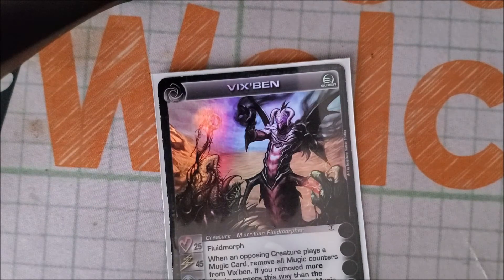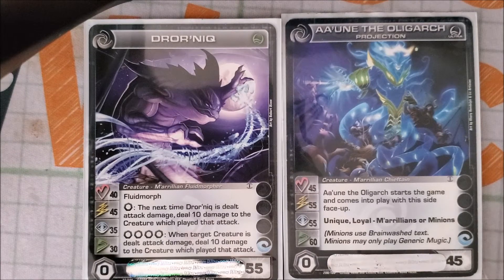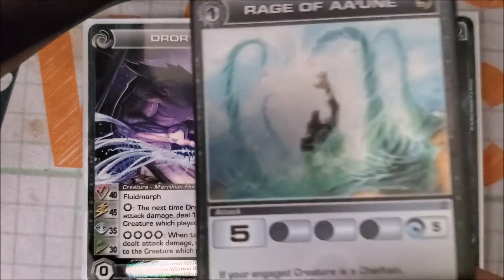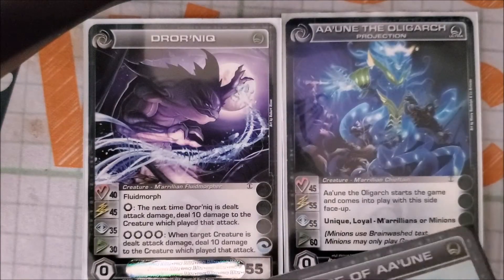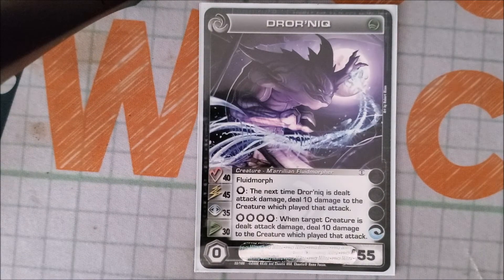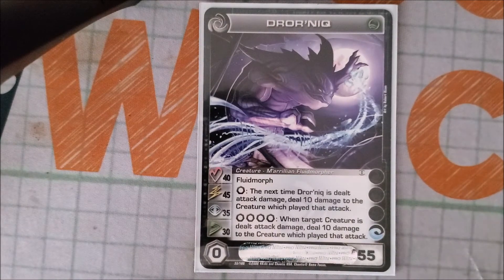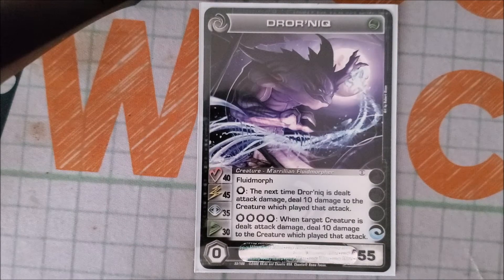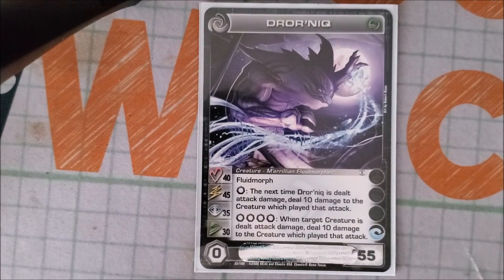CHAOTIC | How does "Fluidmorph" work?